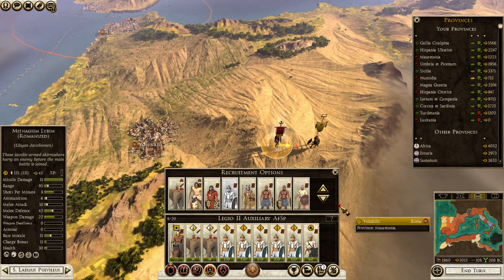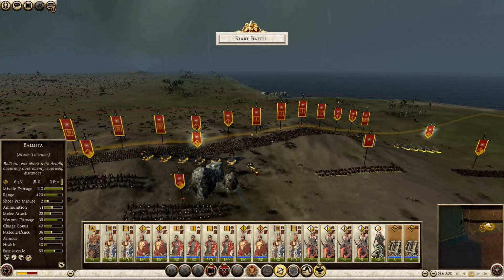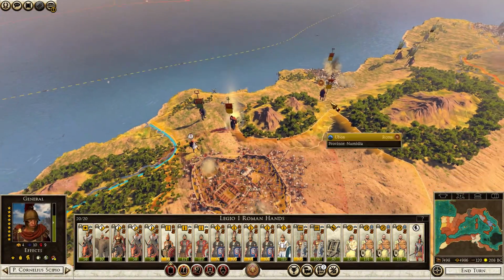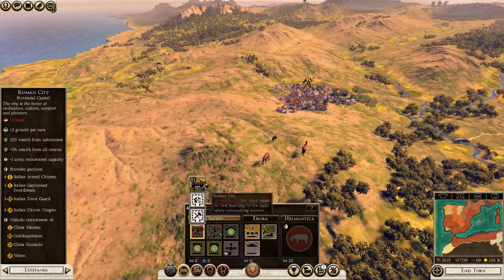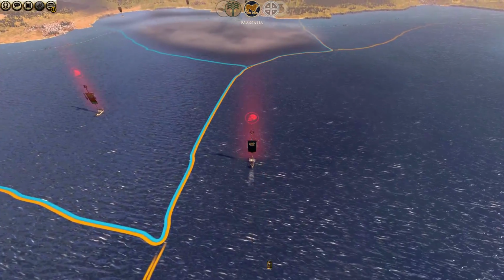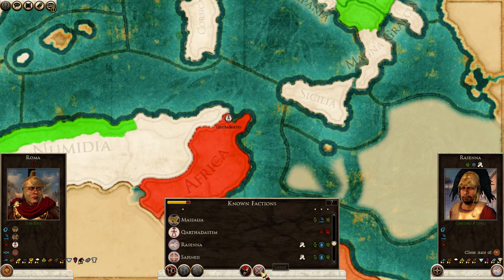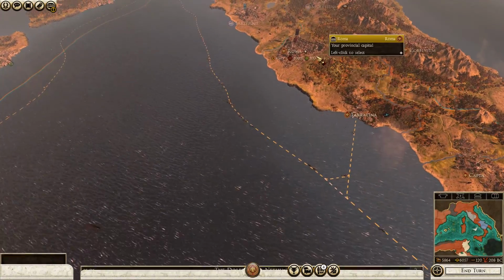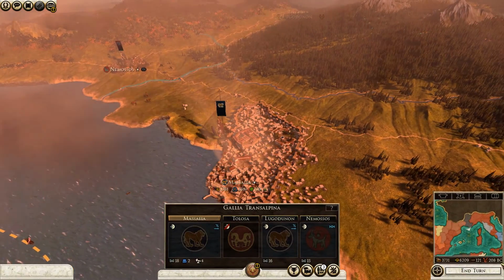Total War Rome II - Historical Rome Campaign - Part 23 Ready for the attack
In this campaign on DEI i'm I going to try to total Histrocial Conqeust of Roman rebulic an Roman Empire, this will meen that all the campaigns of rome II has to offer that has a roman conqeust like hannibal at the gates , Ceasar in Gaul. al thes conqeust will be show on Grand Campaign an when we have captured Syria We will end it with the Imprator Augustus campaign an finsh all the Roman conquest with Dacian,Britannia and Messoptamia.

link to webpage for votting Warhammer

playlist Campaigns